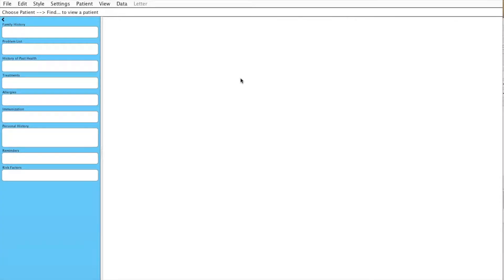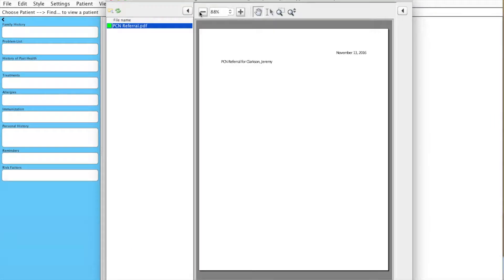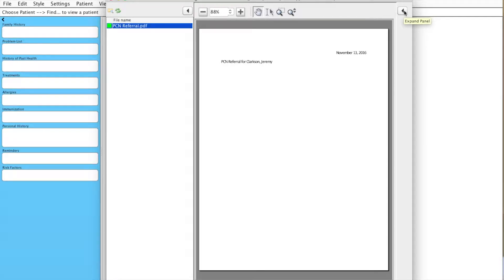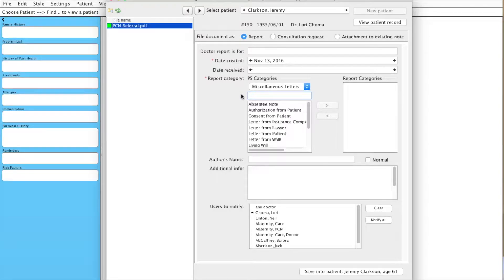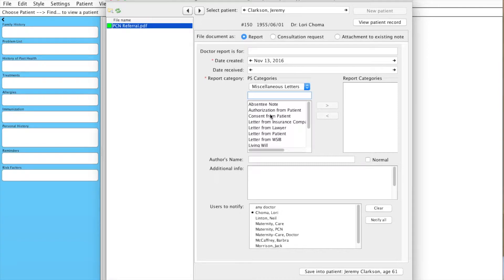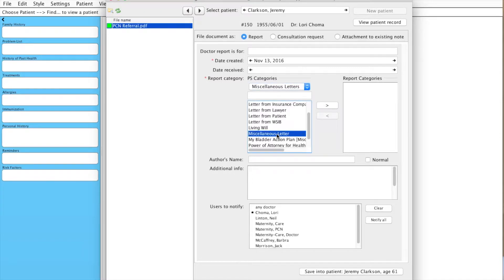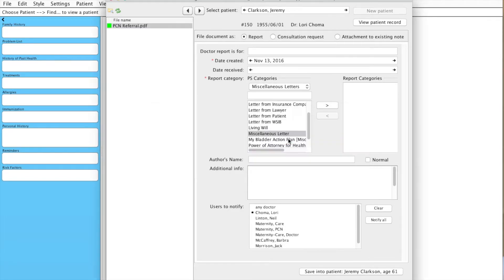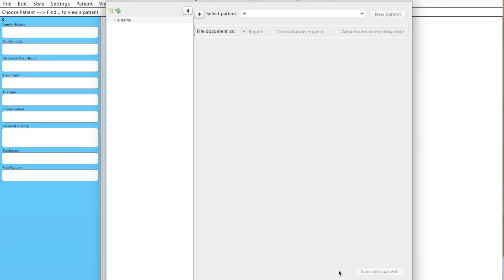Managing Names of Scanned Documents in PSS